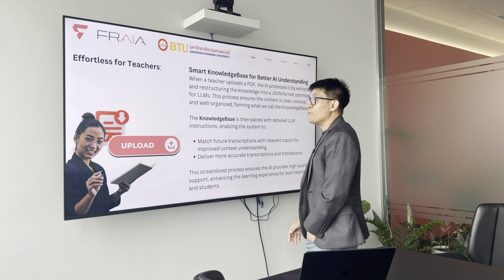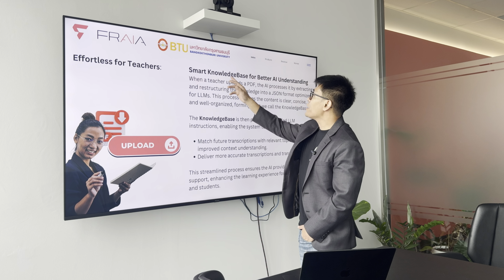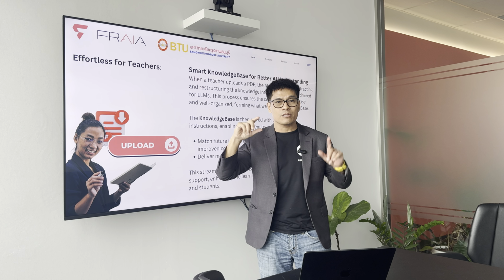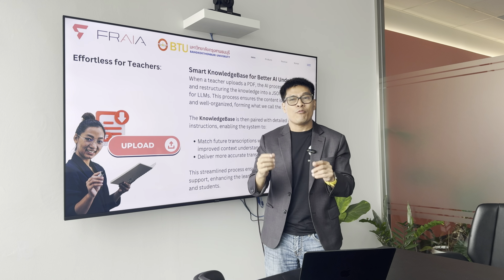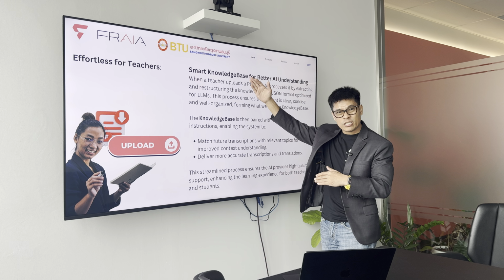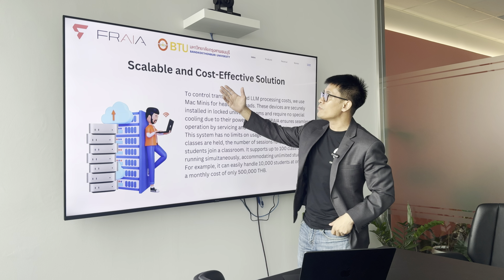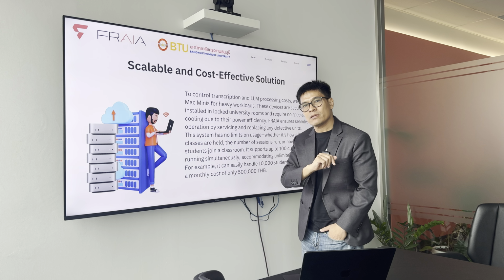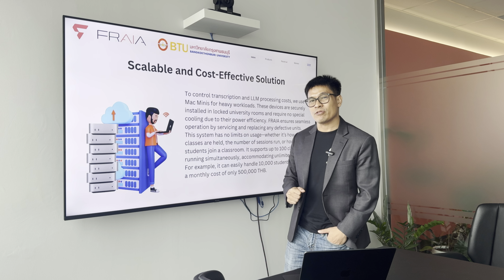Bangkokthonburi University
Solve real world problems with GenAI